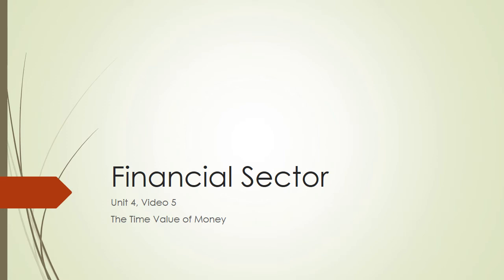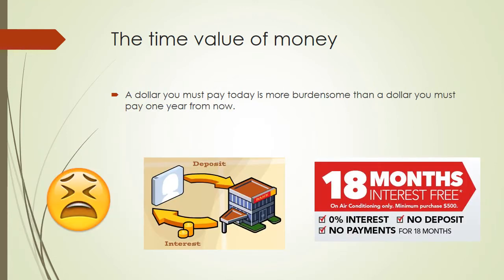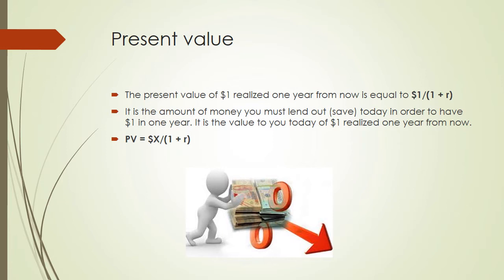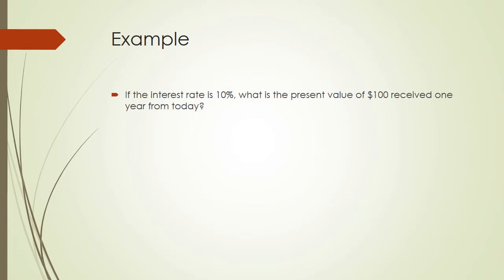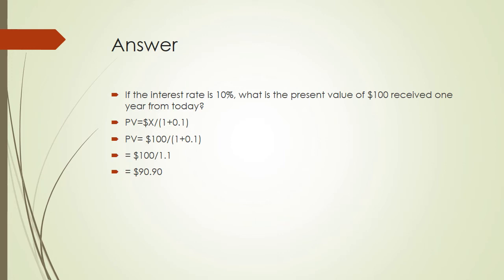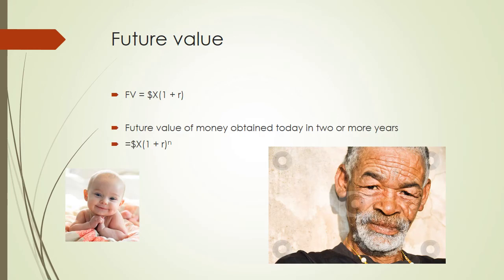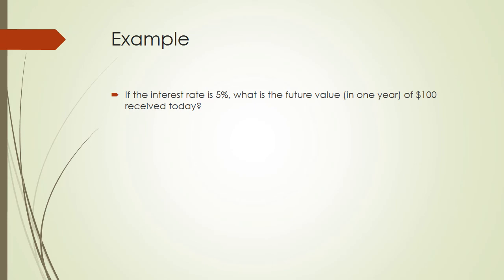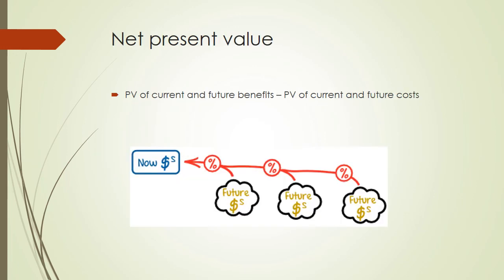4.5 Time Value of Money AP Macro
Would you rather have $1,000 today or $1,100 one year from now?